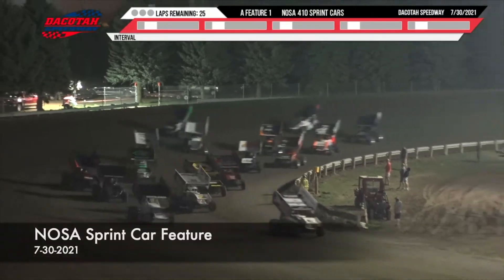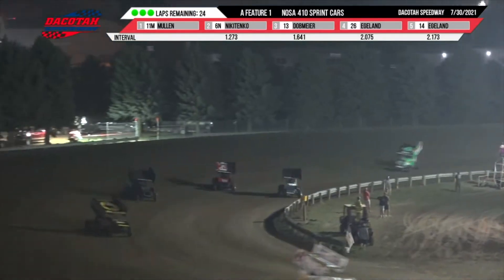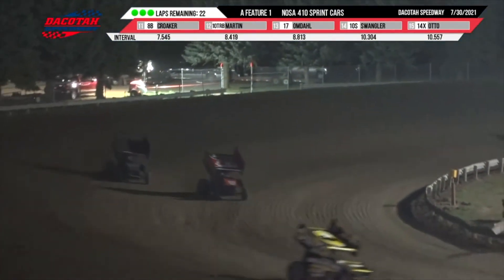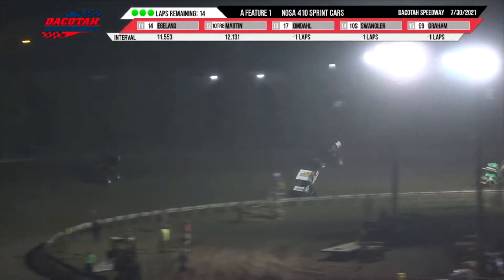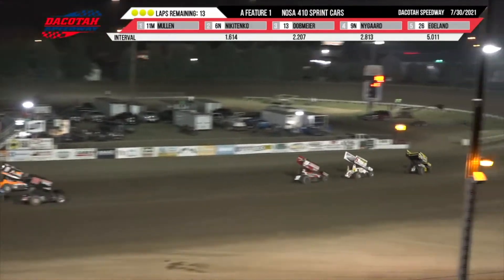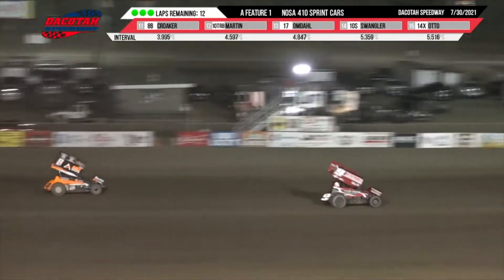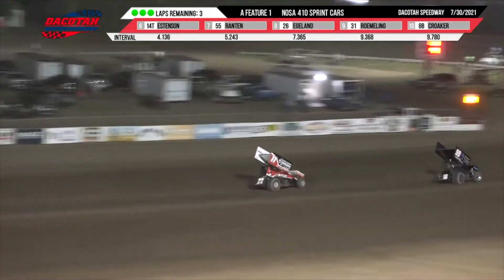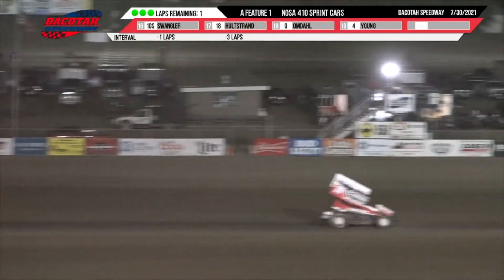Dacotah Speedway | NOSA Sprint Cars 7-30-21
Exciting racing highlights from the NOSA Sprint Car feature from Night 1 of the North Dakota Governors Cup Auto Races on Friday, July 30, 2021.